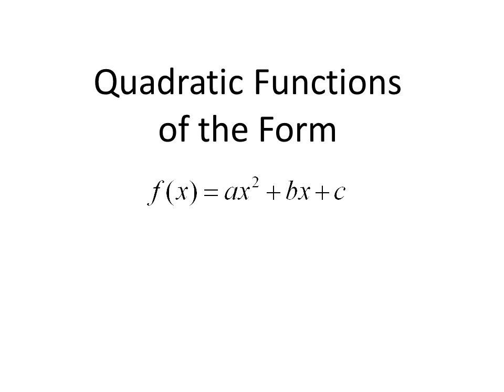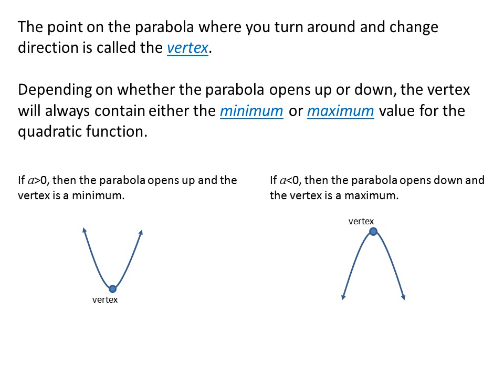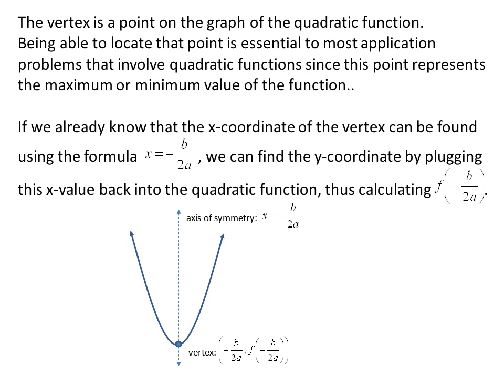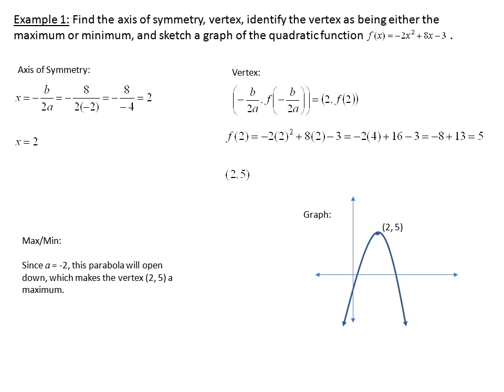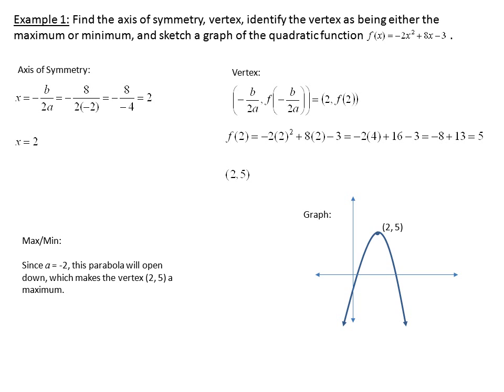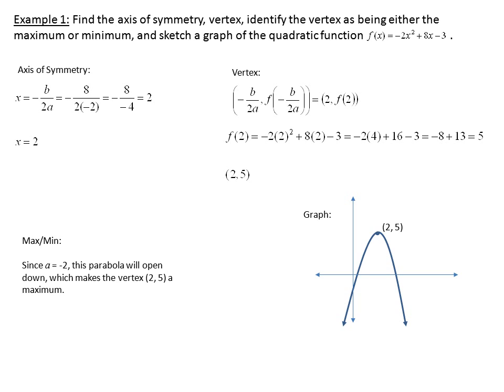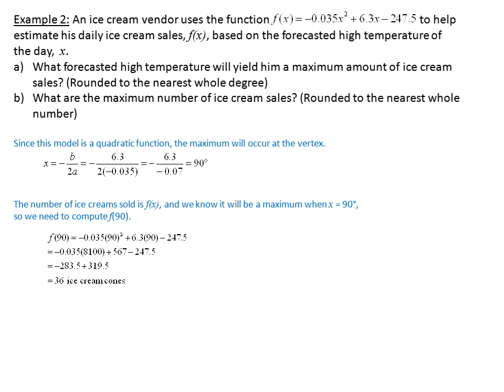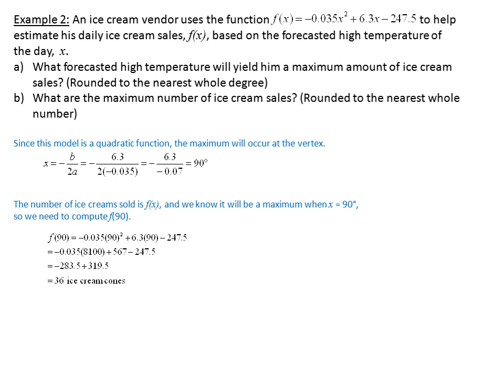Quadratic Functions.wmv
Properties of quadratic functions in standard form with applications.